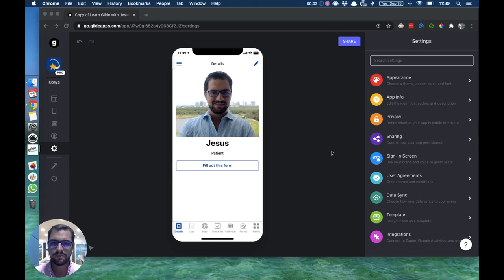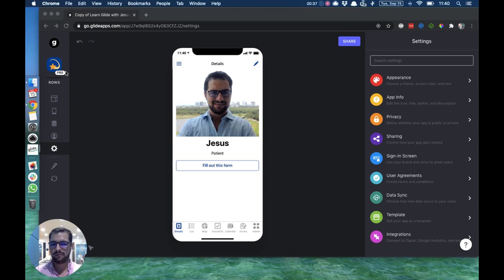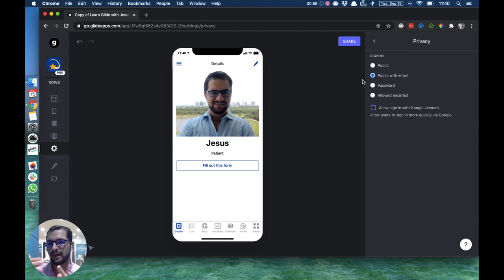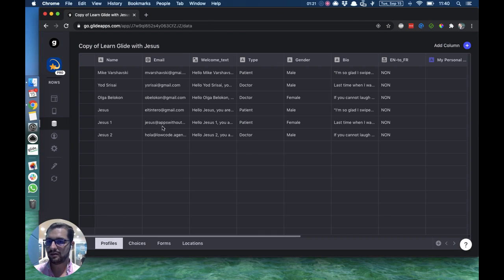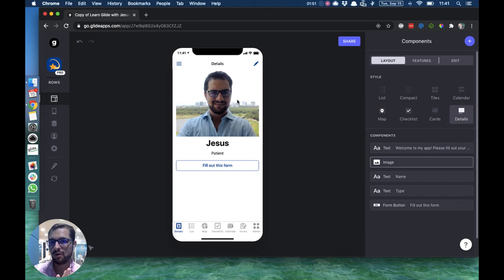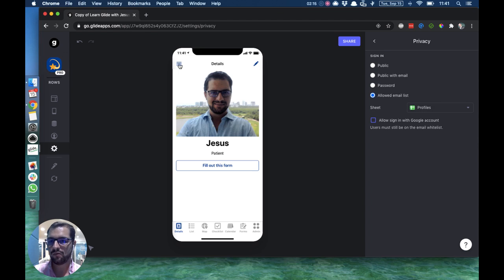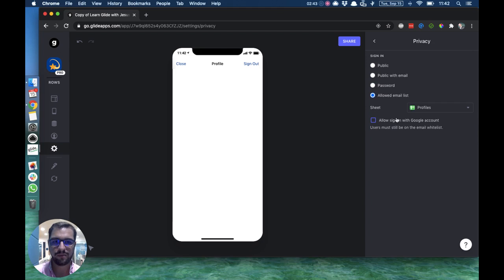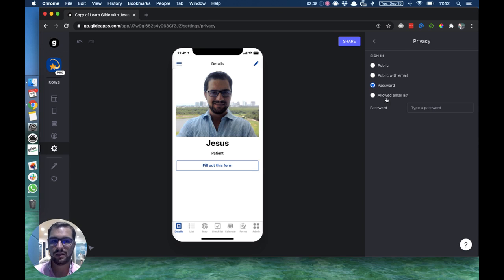LESSON 15: Sell access to your app with Glide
Do you want to monetize your Glide app? I'll teach you how to sell access to your app made in Glide.